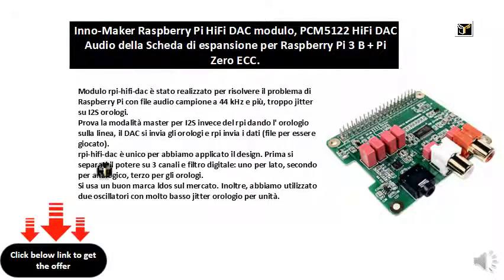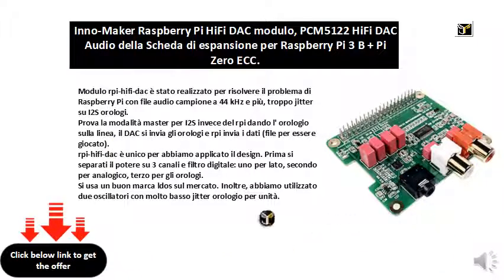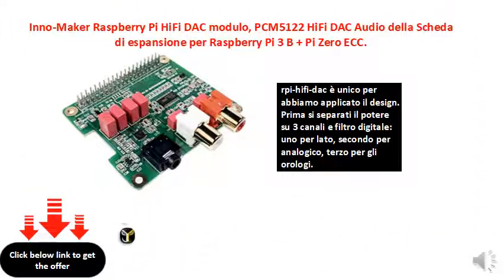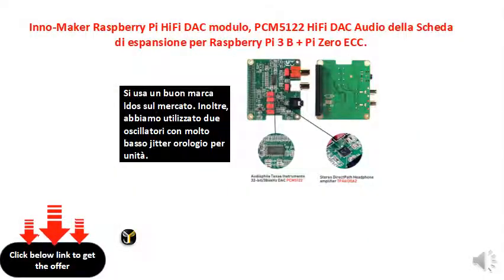Inno-Maker Raspberry Pi HiFi DAC modulo, PCM5122 HiFi DAC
Modulo rpi-hifi-dac è stato realizzato per risolvere il problema di Raspberry Pi con file audio campione a 44 kHz e più, troppo jitter su I2S orologi.
Prova la modalità master per I2S invece del rpi dando l' orologio sulla linea, il DAC si invia gli orologi e rpi invia i dati (file per essere giocato).
rpi-hifi-dac è unico per abbiamo applicato il design. Prima si separati il potere su 3 canali e filtro digitale: uno per lato, secondo per analogico, terzo per gli orologi.
Si usa un buon marca ldos sul mercato. Inoltre, abbiamo utilizzato due oscillatori con molto basso jitter orologio per unità.
sulla scena analogico stiamo utilizzando un film capacitor (non) in ceramica per una tranquilla DC per alimentare il ti IC per ridurre le distorsioni del segnale.